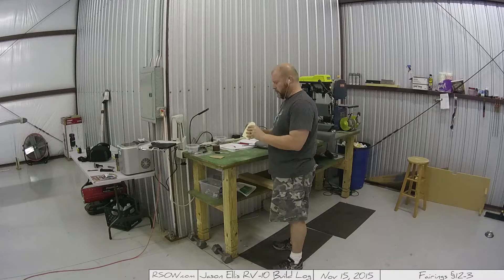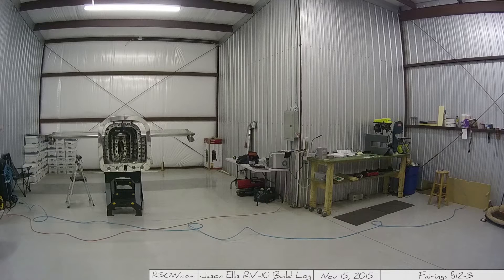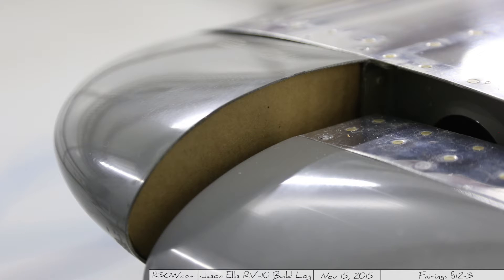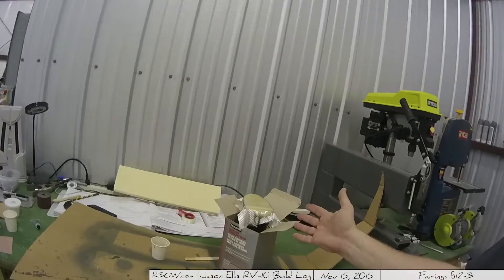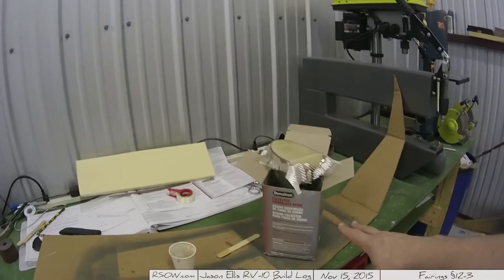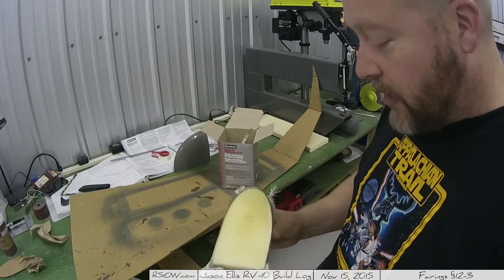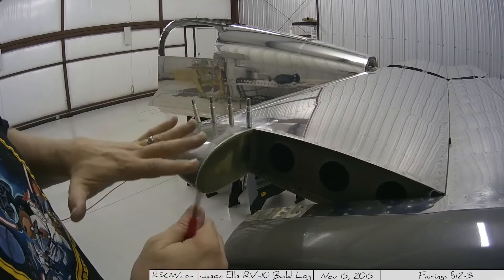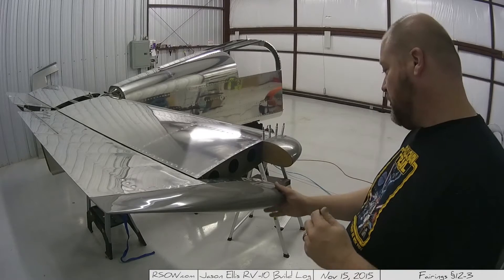RV-10 Empennage Section 12-3b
Fiberglass!  In this video I show lots of little fiberglass work and tips/suggestions for the fairing tips.

### Sections 12-3 - More fairing work

I'm still working on a lot of fiberglass and fairing work.  In this video I show some of the horrible work I have done.. hah

Theoretical finish date based on calculations: **January 01, 2022**  Note this will speed way up once I get back into the full swing of building the wings which will arrive next month.